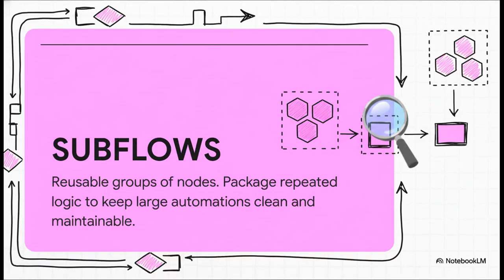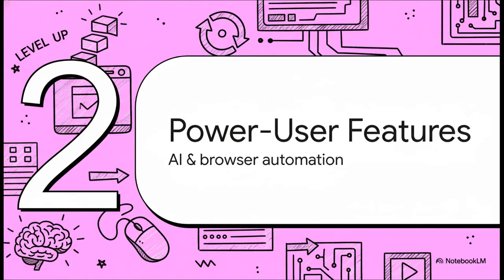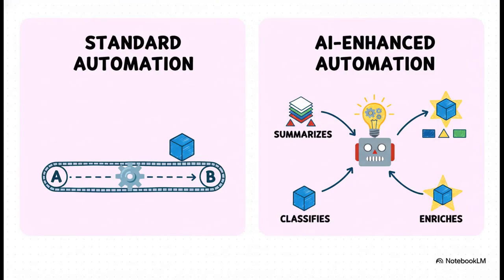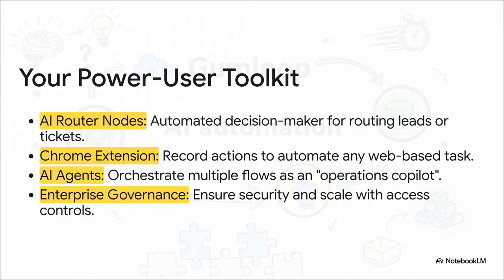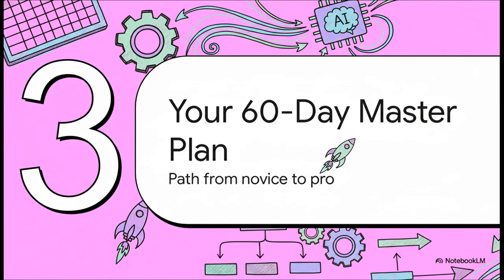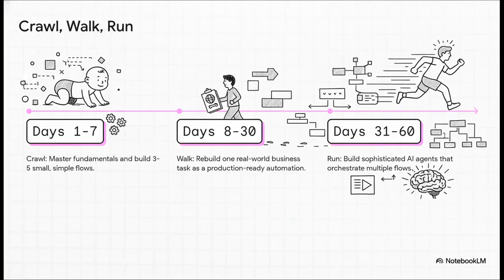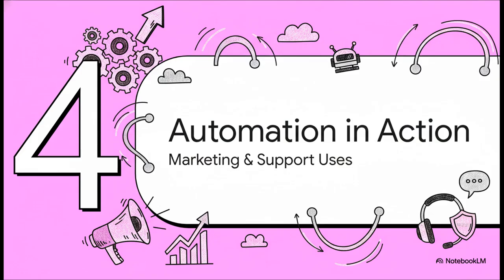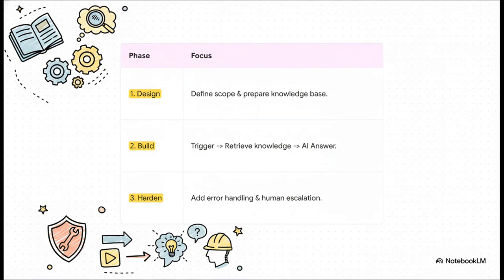Faster Iteration, Better Results: The Gumloop Advantage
Mastering Gumloop: AI‑Powered Automation for Marketing, Support & Operations

By Dr. Vernette Grant | Consultant & Educator | Vernette Grant Solutions LLC
Gumloop is a powerful automation platform built for AI‑driven workflows. In this video, Dr. Vernette Grant breaks down how to master workbooks, nodes, subflows, triggers, interfaces, AI agents, and Chrome‑recorded flows so you can build end‑to‑end automations across your entire stack.
•  Core concepts: workbooks, nodes, subflows, triggers, interfaces
•  AI‑enhanced routing, decisioning & document processing
•  Chrome extension for browser automation
•  Enterprise‑grade governance & scaling
•  30–60 day progression plan
•  Marketing workflows: SEO audits, social listening, content repurposing
•  Support workflows: ticket triage, FAQ bots, escalation logic
•  CRM integrations with Salesforce & HubSpot
•  Debugging, error handling & Error Shield best practices
💡 Perfect For
Consultants, operators, marketers, support teams, and AI workflow designers who want to build scalable, production‑ready automations.
📩 Connect with Dr. Vernette Grant

Master AI tools without the confusion.
I am Dr. Vernette Grant, an AI Consultant helping professionals and entrepreneurs turn complex Artificial Intelligence into practical business results.
If you are looking to automate your workflow, build AI agents, or scale your solo business—you are in the right place.
What You Will Build Here:
🚀 No-Code Automation: Create powerful systems using tools like Google Studio, Glif, and Zapier (no coding degree required).
🤖 AI Tool Mastery: Advanced, actionable tutorials for ChatGPT, Gemini, Claude, and ElevenLabs.
💼 Business Strategy: How to actually monetize and lead with AI (not just play with it).

Stay ahead with the latest in AI trends, startup funding, and growth tactics.

On this channel, you’ll find evidence-based insights and practical strategies on:
AI-driven educational content: a Channel that explain AI concepts, offer tutorials on using AI tools, and  showcase AI's capabilities. Creative use of AI tools:AI-powered virtual: Advances in AI. Automated storytelling: such as  using AI to generate images and story scripts to create a high volume of audio-driven content.

Keys:
AI tutorials, AI for startups, Startup growth, Machine learning tutorials,
AI business applications, AI tools for startups, Tech startup advice, AI programming,